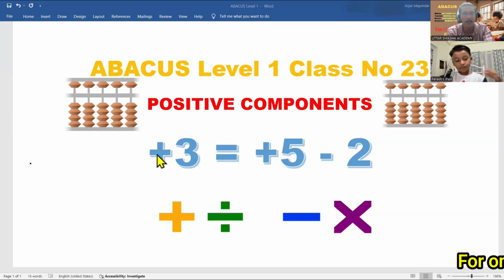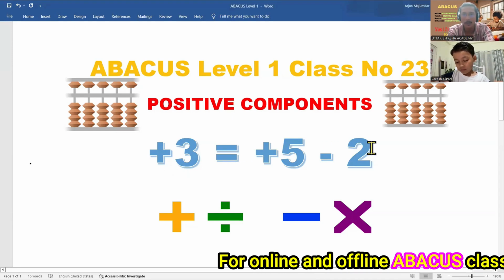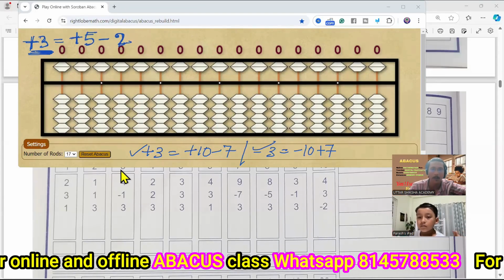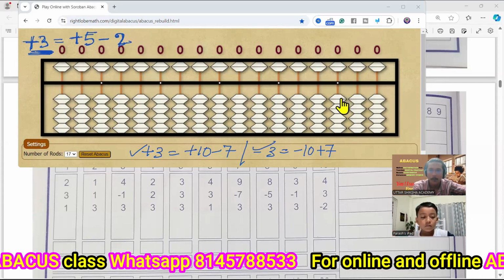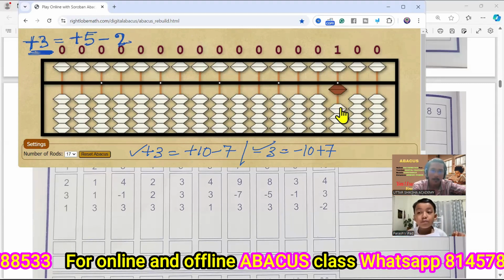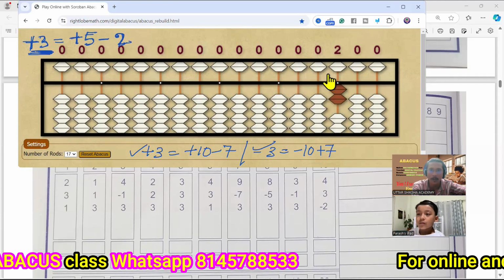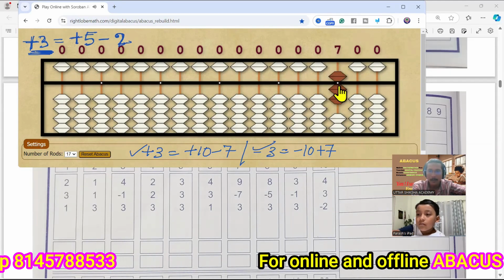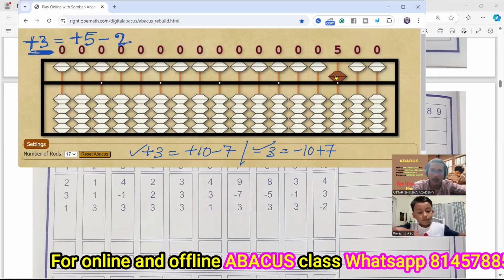Learn Abacus : Small Friend of 3 | How to Add 3, Improve Calculation Speed & Accuracy | Genius Brain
Welcome to the Genius Brain YouTube Channel! 🧠 In this video, we’re teaching your child how to learn Abacus and use the small friend of 3 to add 3 easily. This simple technique will not only enhance their calculation speed and calculation accuracy, but also help them improve mental ability over time! 🌟

The Abacus  is a fantastic tool that encourages children to develop their mathematical skills while having fun. In this tutorial, we will show step-by-step how to add 3 using the Abacus, which is a great foundation for building quick and accurate mental math abilities.

🎯 In this video, you will learn:

How to use the small friend of 3 on the Abacus to add 3
Techniques to improve calculation speed and accuracy
How the Abacus helps to improve mental ability in young learners
Fun and easy tips for Abacus for kids learning

Have questions? 📱 We’re here to support your child’s math journey!